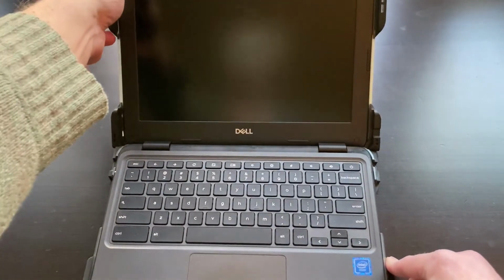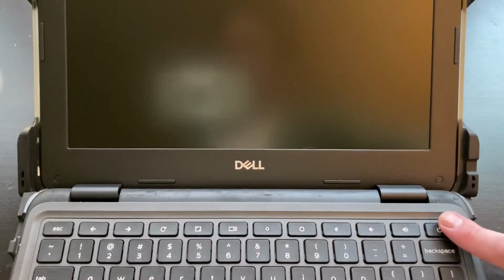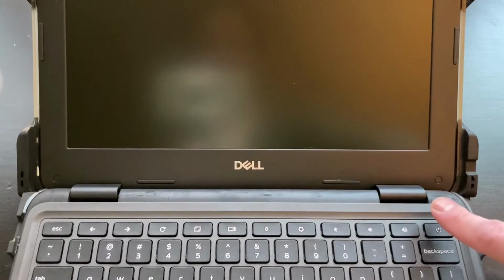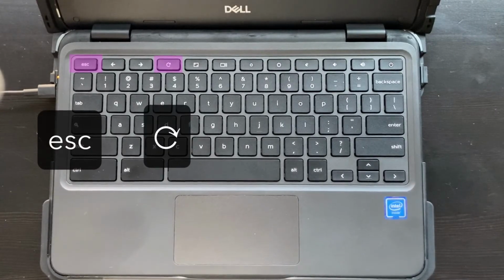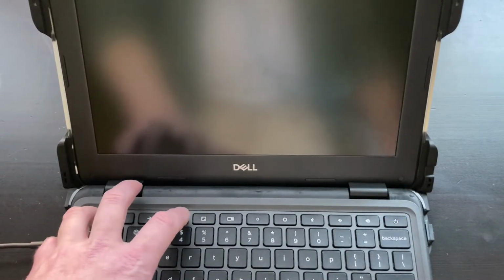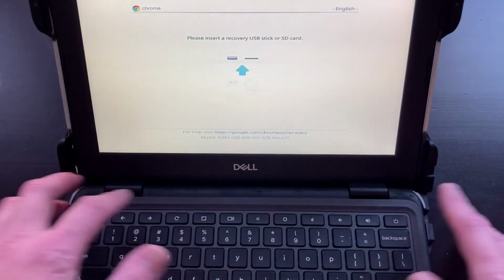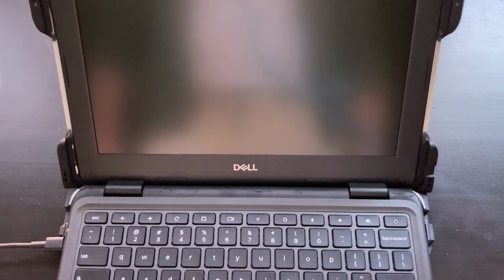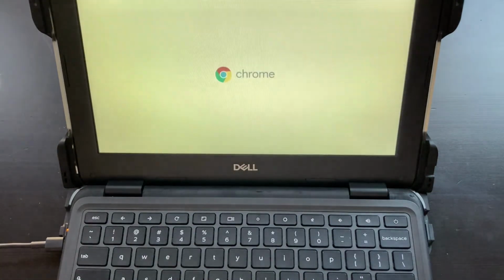PGCPS Here 2 Help: Fixing a Dell 3100 Chromebook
To assist with distance learning, Prince George’s County Public School distributed a large number of Chromebooks to students. Unfortunately, some users have reported difficulty starting up their Dell 3100 model chromebooks. But don’t worry, because this video will show you how to fix that problem!